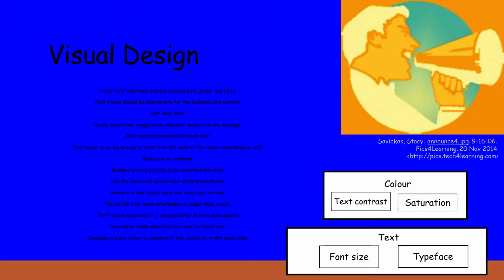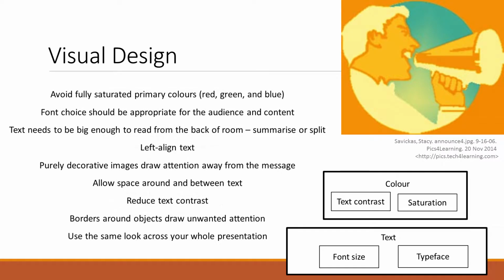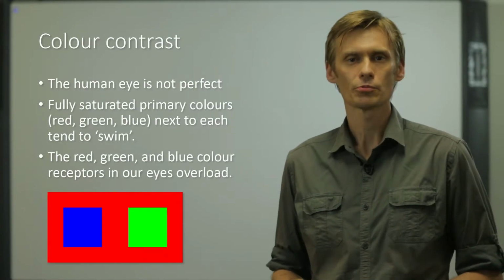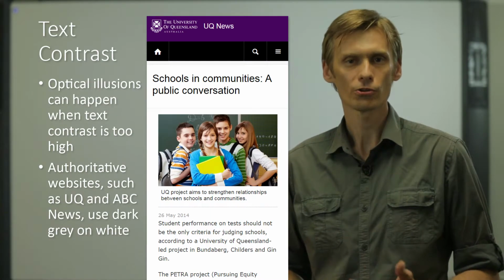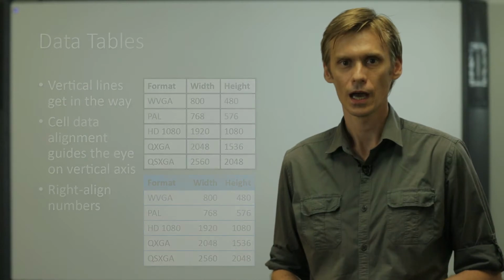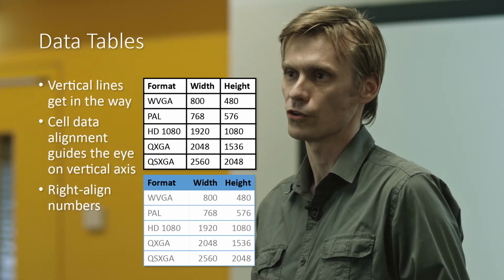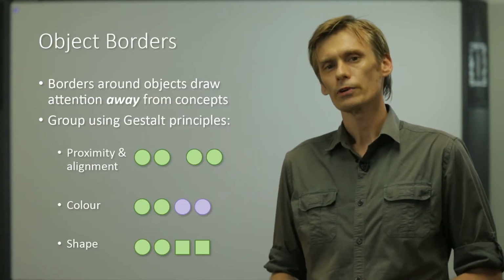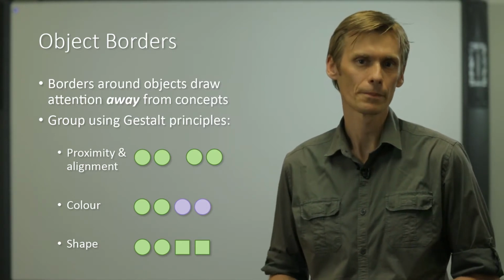Visual Design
Understanding visual design principles.